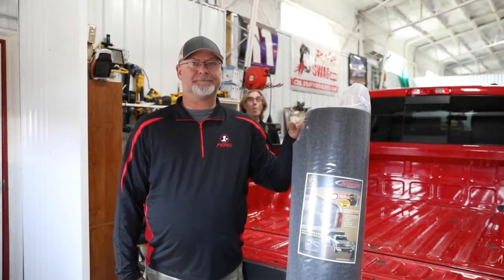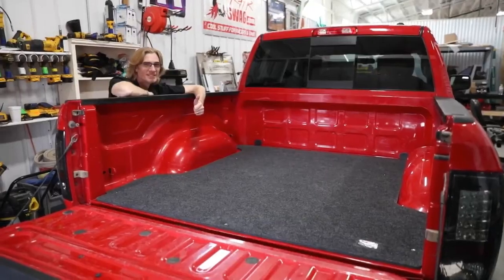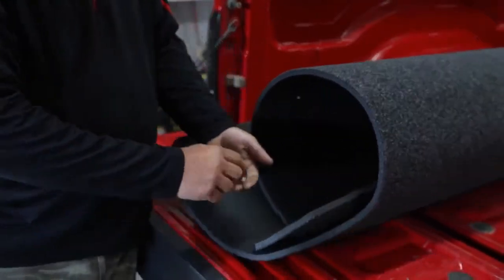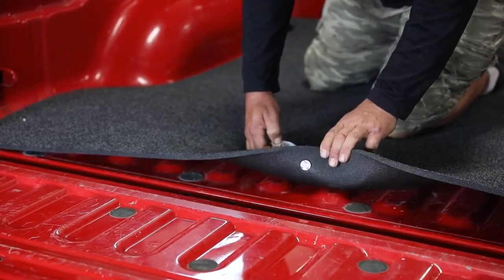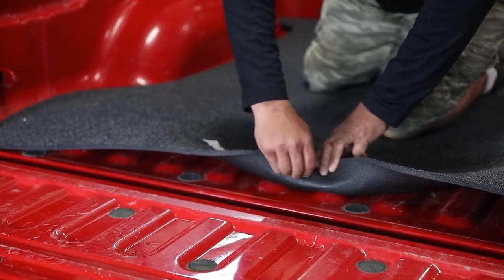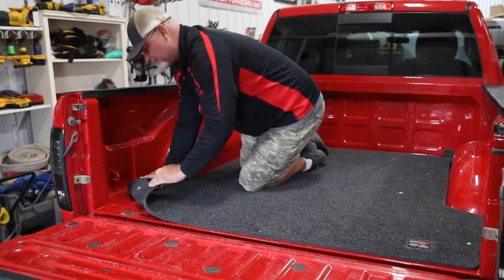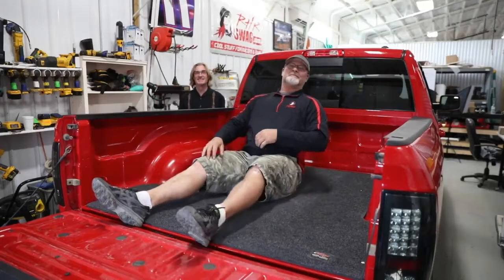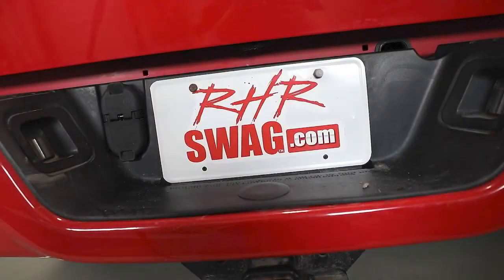Access Bed Mat Installation - RHRSwag.com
Line the floor of your bed with carpet? Of course! Soft yet strong, tear resistant material is perfect to save yourself the pain of climbing around your trucks bed. What about dirt, mud, and moisture? Marine-grade construction ensures clean-up is as easy as spraying out your bed's painted surface. Drys fast and won't mold from bed moisture.